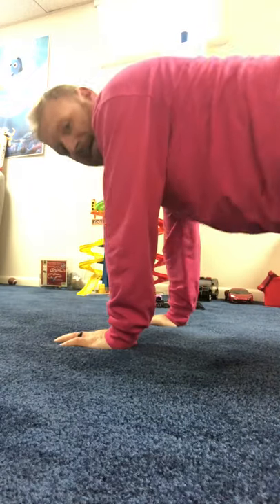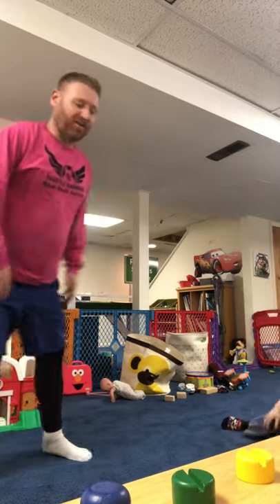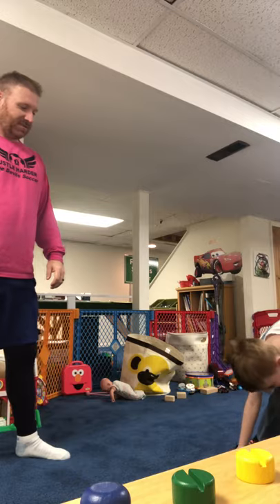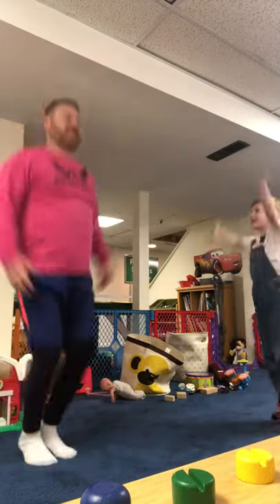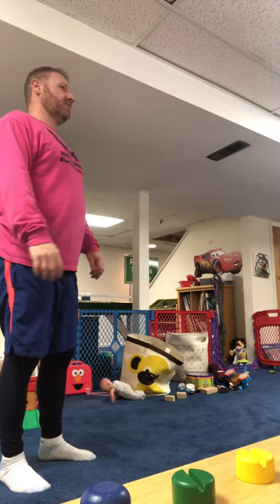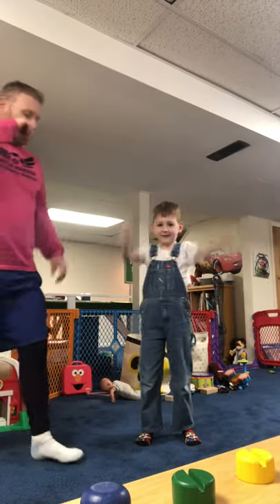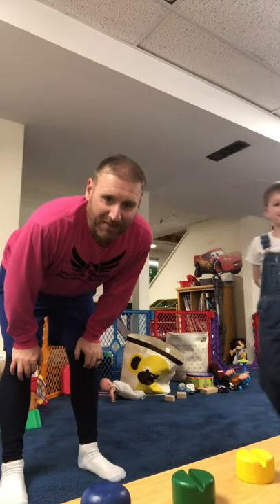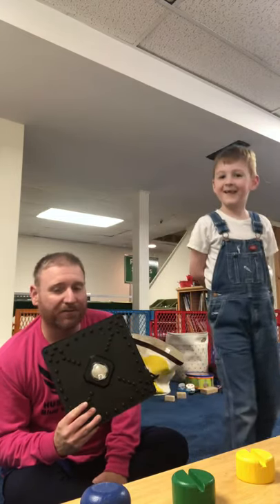Day 1 all you need is a die from a game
Me and Nolan making our game for remote teachinf